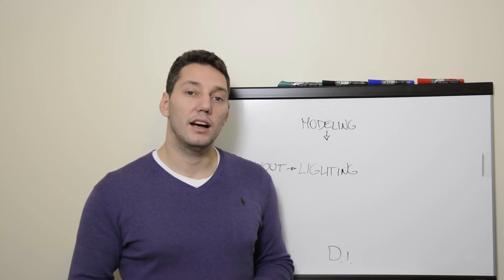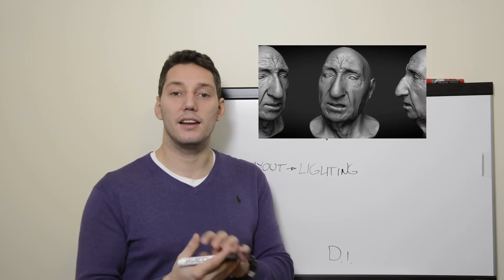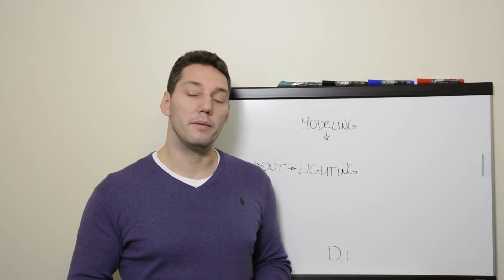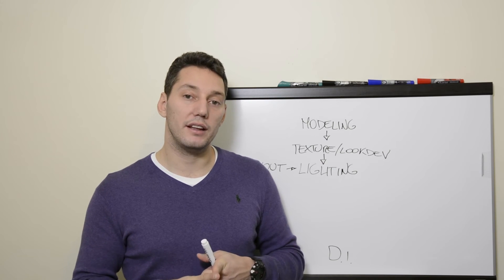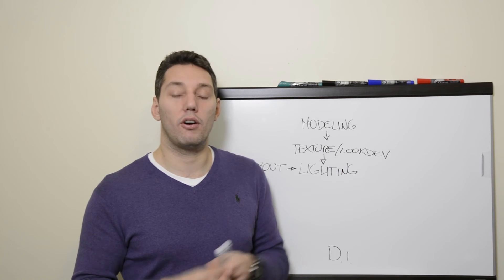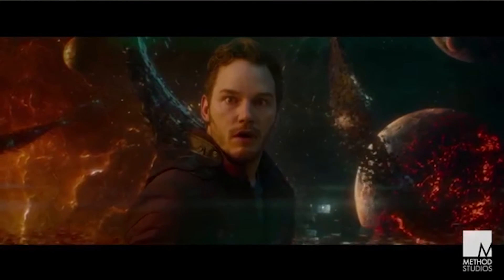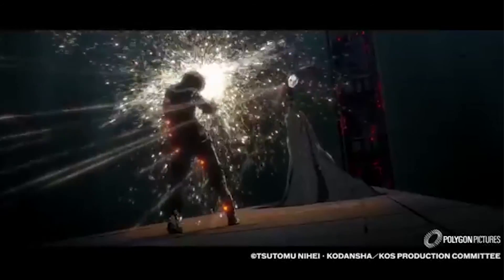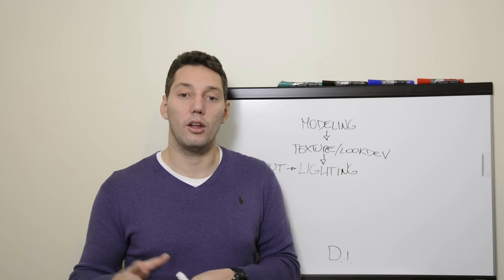Visual Effects (VFX) and Feature Animation Pipeline - Part 02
This is my LinkedIn profile in case you want to know more about me

🎥 The Visual Effects (VFX) pipeline 🎥

In this 3 parts episode, I'll give you an introduction to the VFX pipeline. This will give you an overview of how the whole VFX production works, what are the involved departments, what each of them does and what are the implications that each has in respect to the others.

In future videos we'll get into the details of each department checking out what are the challenges of each of them, the software they use and the competencies you need to get to work.

Modeling
Textures and Lookdev
FX / Dynamics
Rigging and Animation

📼 Videos whose cuts are used in the video: 📼